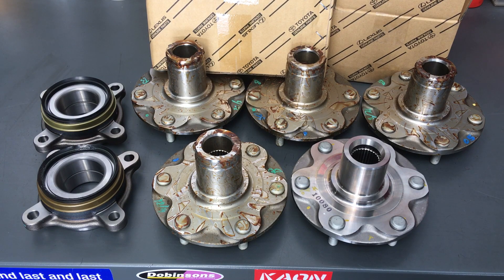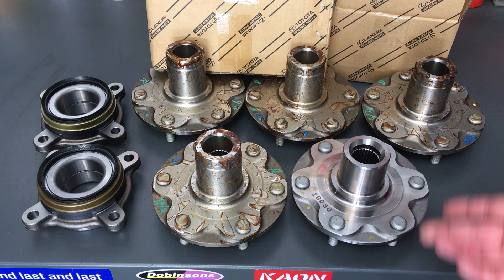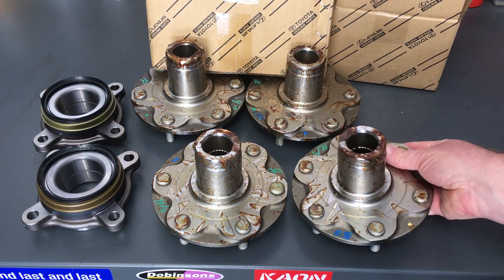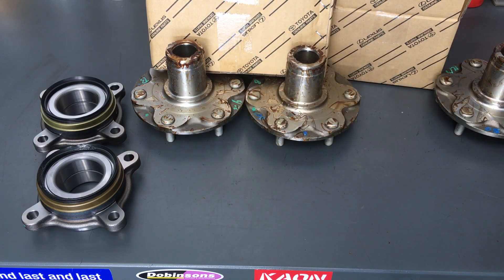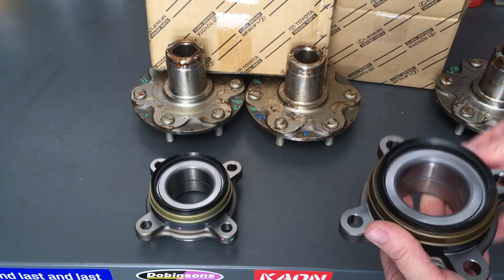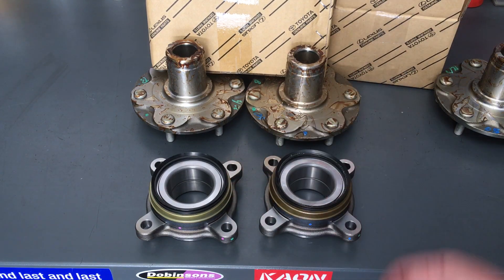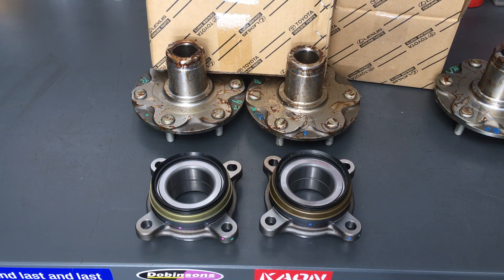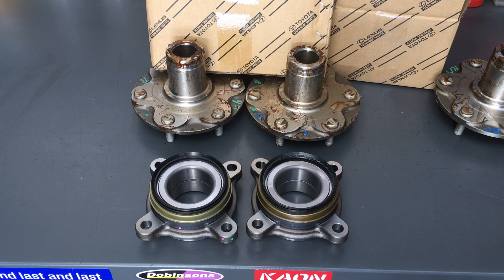BEARING HUB SEAL DRAMAS!!!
Avoid these few issues.
Toyota Prado front wheel bearing Toyota Hilux front wheel bearing replacing Toyota Prado front wheel bearing replacing Toyota Hilux front wheel bearing the whole bearing press together with the hub ready to install DIY
Fourby4diesel
How to install a seal.